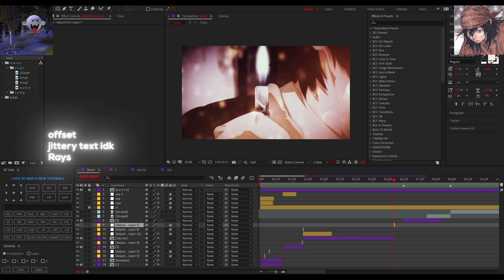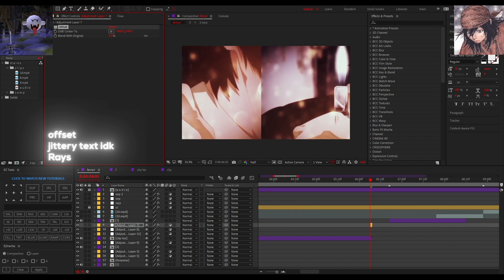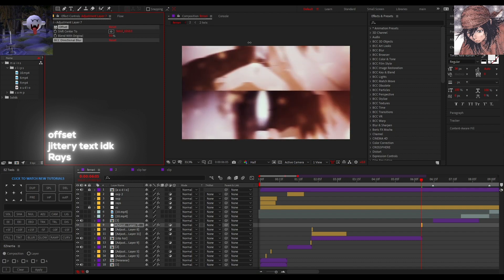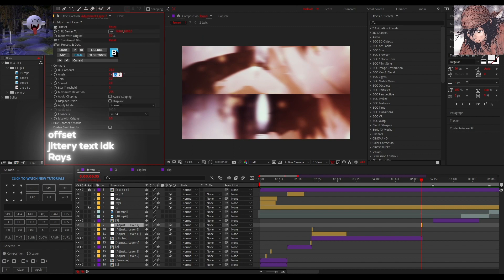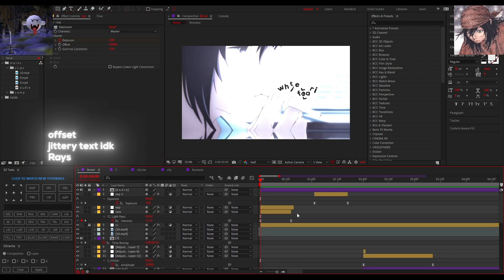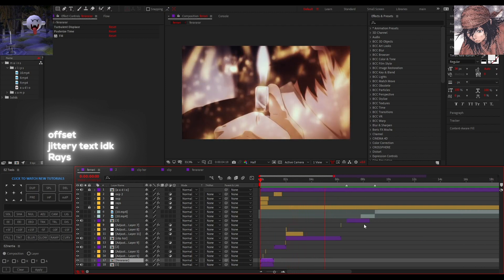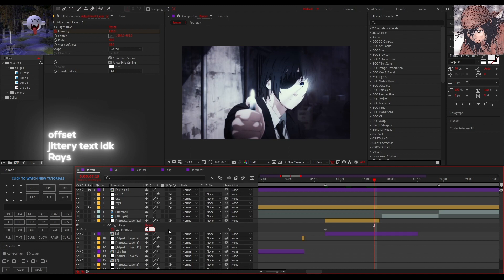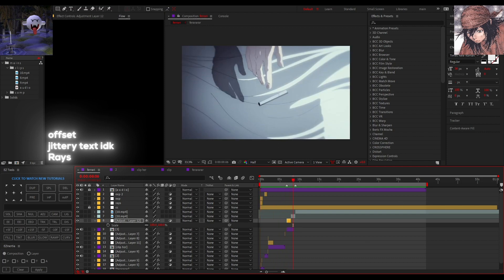My 3 favorite Effects | After Effects Tutorial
LOWER YO VOLUMES
i made this while iwas half asleep so i ruined a lotta shit
but these are some alr effects for your edits
hope yall want more
sub and lemme know what typa tutorials u guys want